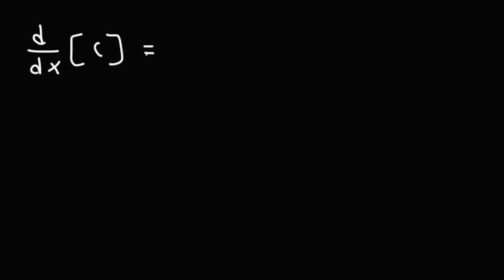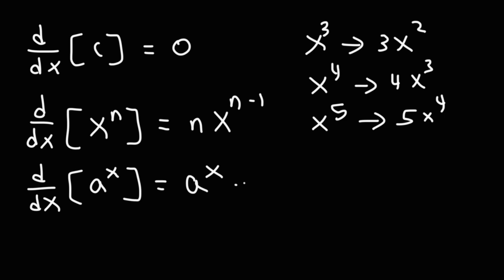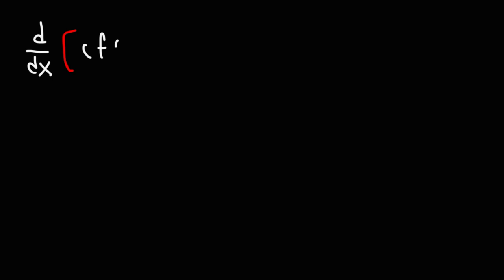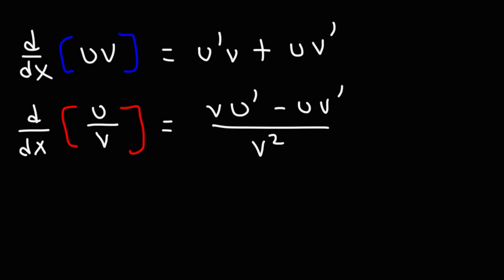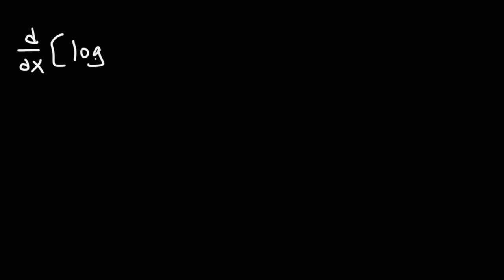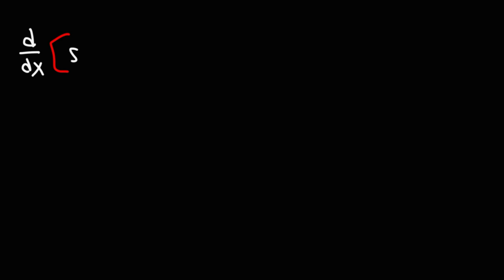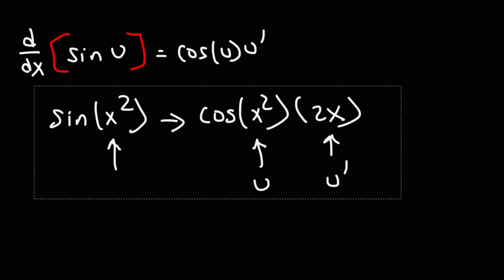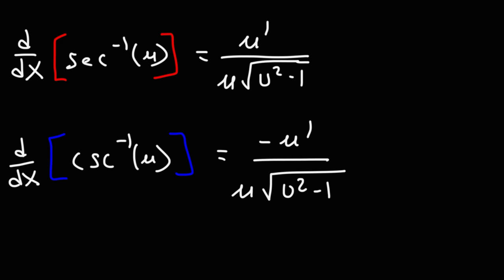Differentiation Formulas - Notes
This video provides differentiation formulas on the power rule, chain rule, the product rule, quotient rule, logarithmic functions, exponential functions, and trigonometric functions.